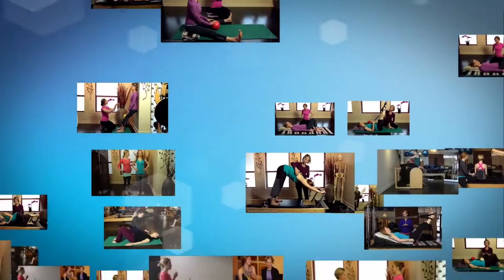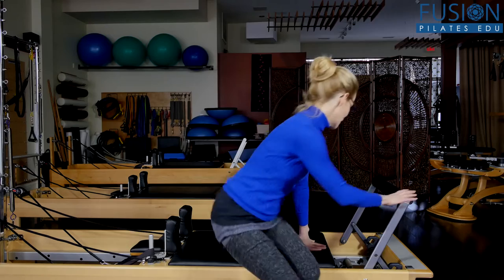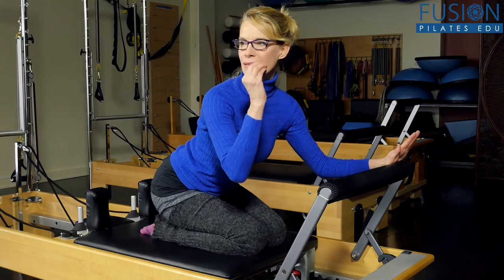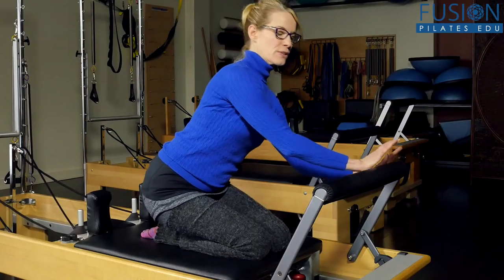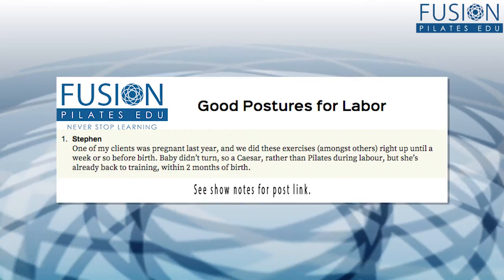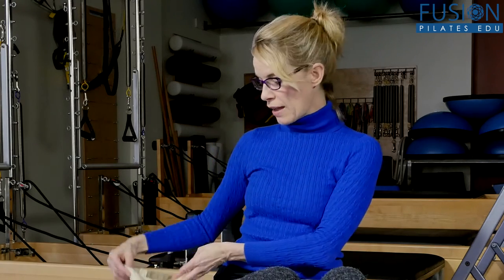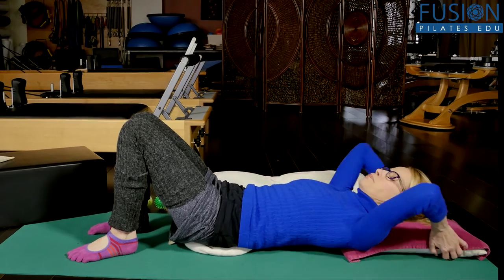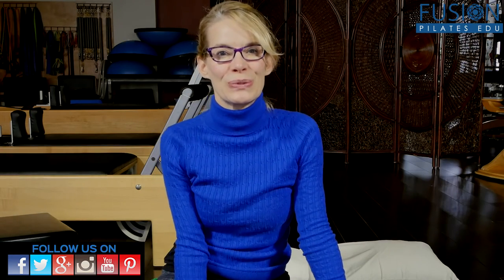THE PILATES SHOW! Your Inner Ninja, the Reformer & Arm Jumping PS2015006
Add your thoughts on Stephen’s question and check out the Good Postures for Labor post HERE